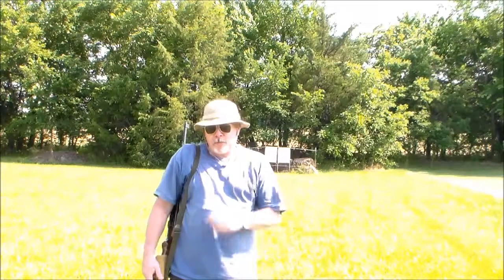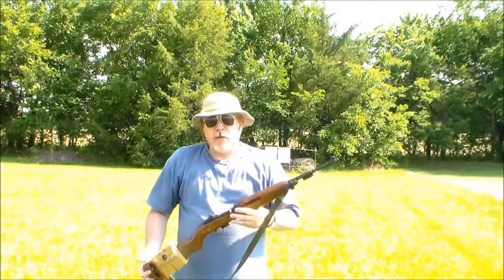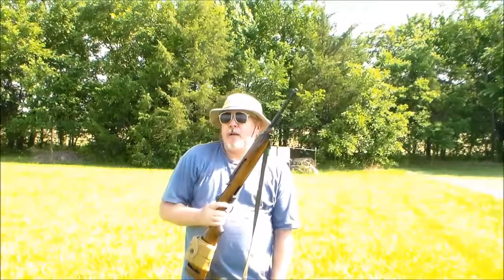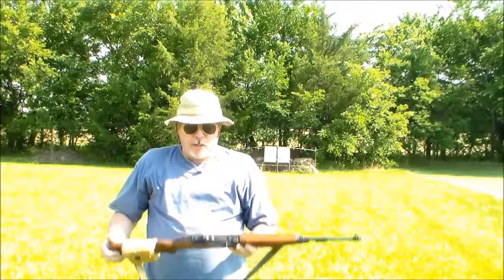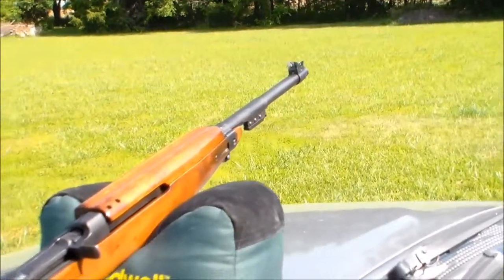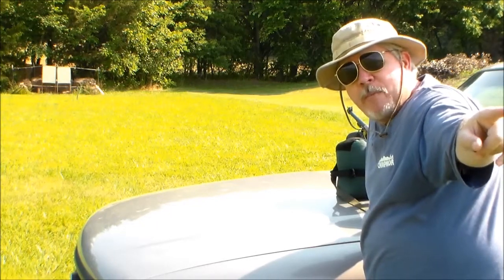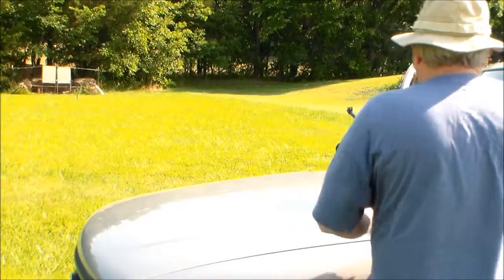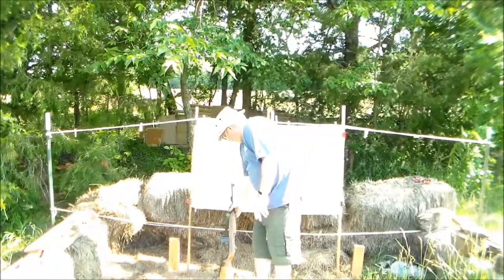M1 Carbine Review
An overview of our M1 Carbine an authentic WW II gun made in Aug of 1944 by the Inland Division of General Motors. It is a nice gun with great historical significance. It shoots well despite it's age and makes a nice personal, or home defense weapon. It is easy and fun to shoot.